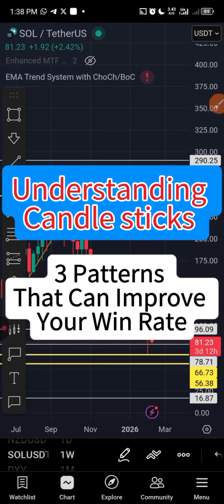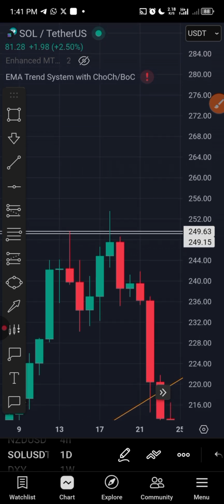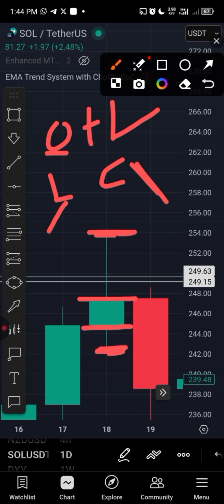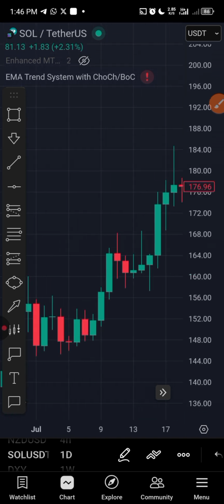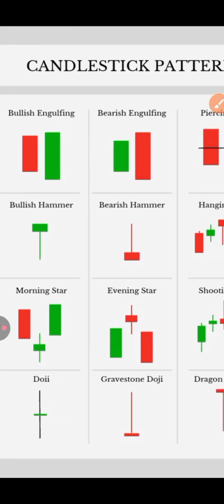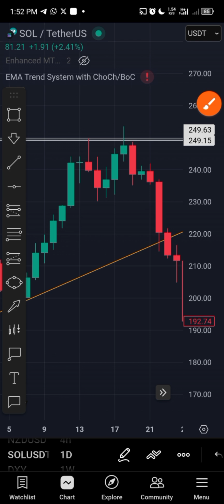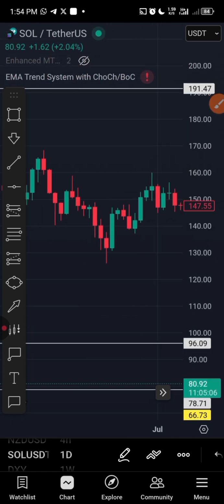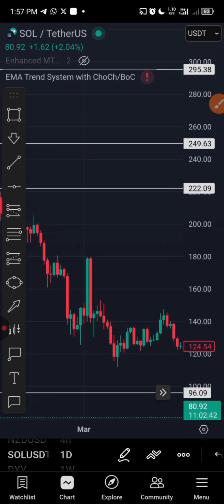Candlestick Patterns for Beginners (Top 3 Patterns That Increase Win Rate)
Are you struggling to predict where the market is going next? In this video, I break down exactly how to understand candlesticks for beginner traders and reveal the top 3 candlestick patterns that can instantly increase your win rate. 📈

Whether you are trading on Binance, Bybit, or other exchanges popular in Nigeria, reading the charts is the #1 skill you need to stop gambling and start trading.

In this video, you will learn:
✅ The anatomy of a candlestick (Open, High, Low, Close)
✅ How to spot bullish vs. bearish market sentiment
✅ The 3 most powerful patterns for day trading and swing trading
✅ Real chart examples to help you make money online with crypto

💡 Key Topics Covered:
✅ How to read candle wicks and bodies
✅ Reversal patterns vs. Continuation patterns